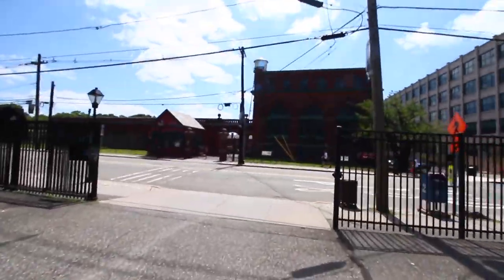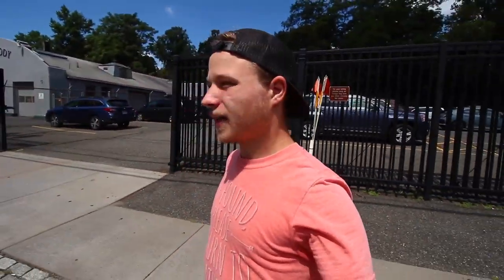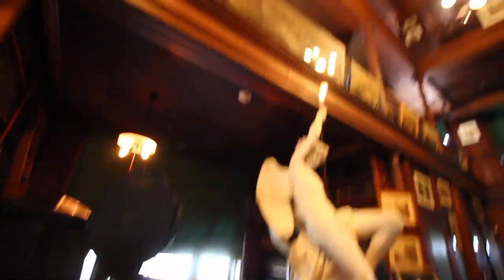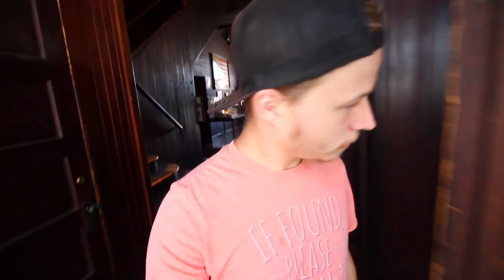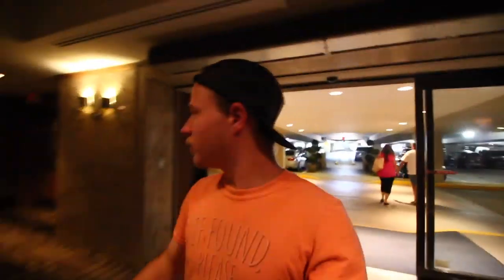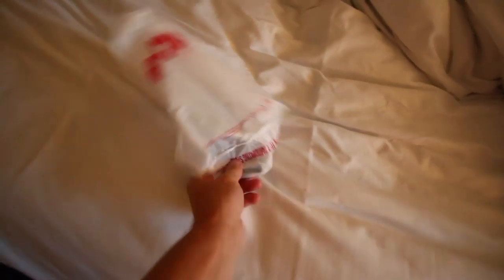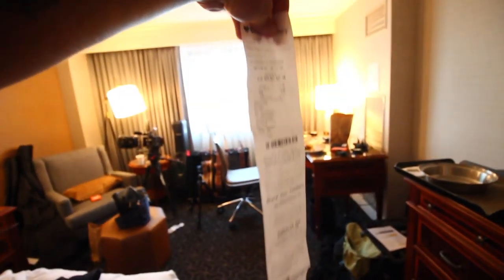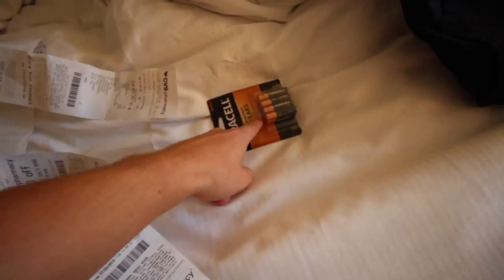DRUM TECHING NIGHT 2 | THOMAS EDISON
Gear I Use:
CANON VLOG CAMERA (my fav)
YOU NEED THIS FOR THE BENDY TRIPOD